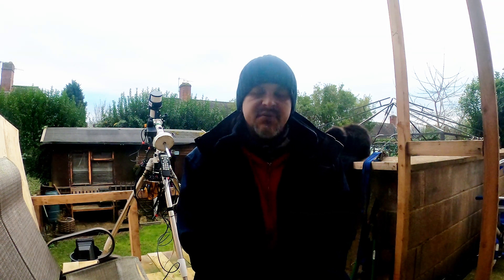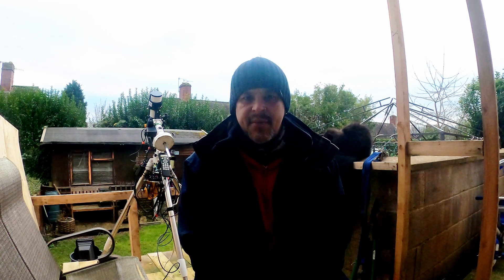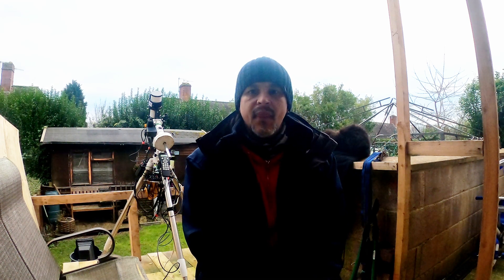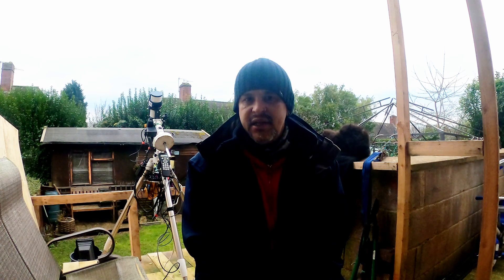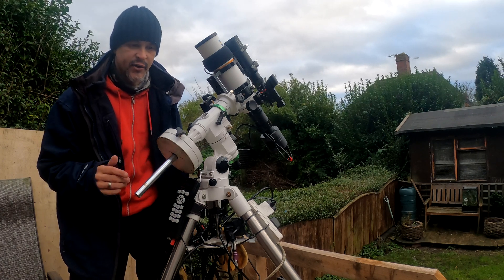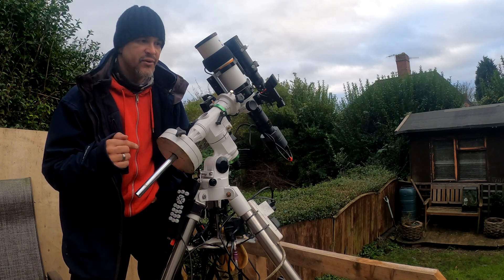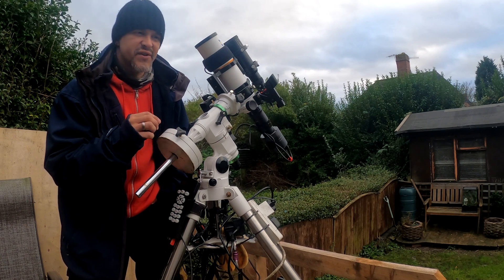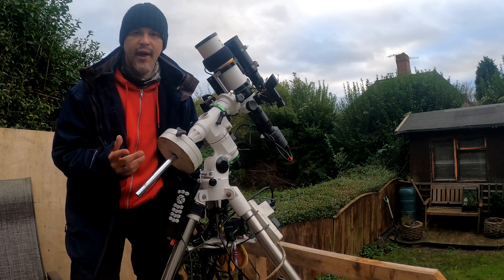I know the Horsehead Nebula [ NGC 2244 ] again but this time it better svbony sv220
The Rosette Nebula is an H II region located near one end of a giant molecular cloud in the Monoceros region of the Milky Way Galaxy. The open cluster NGC 2244 is closely associated with the nebulosity, the stars of the cluster having been formed from the nebula's matter

SVbony SV503 /
SVbony SV905c /
SVbony SV172 Dew Heater Strip /
SVBony 405cc /
SVbony SV106 Guide Scope / 50mm
SVbony SV220 7nm filter /
Bahtinov Mask